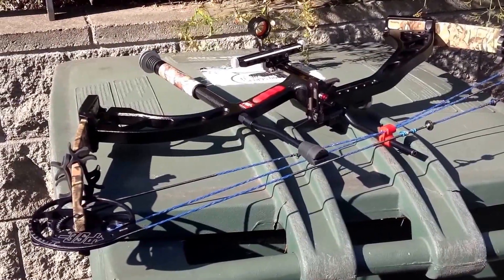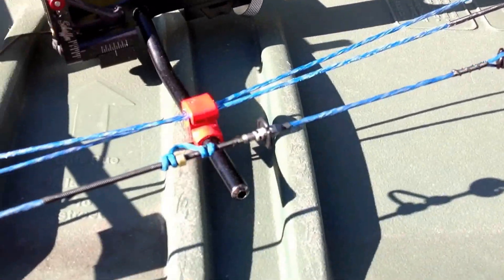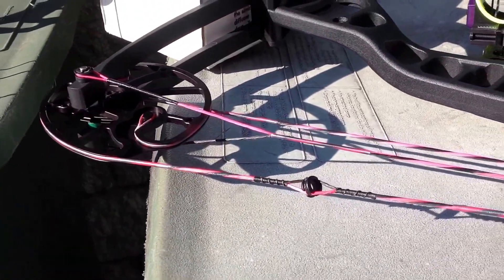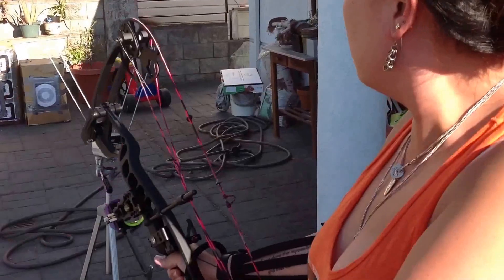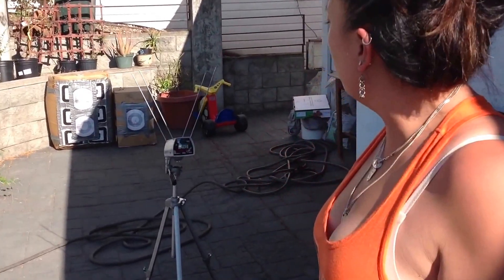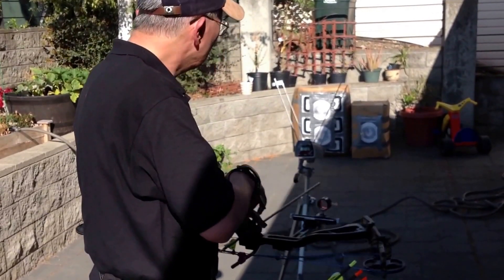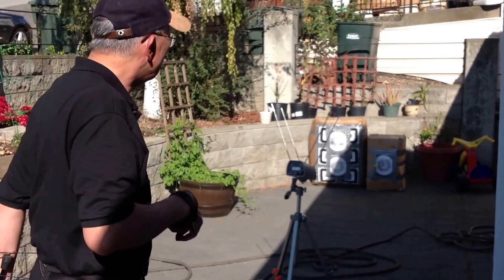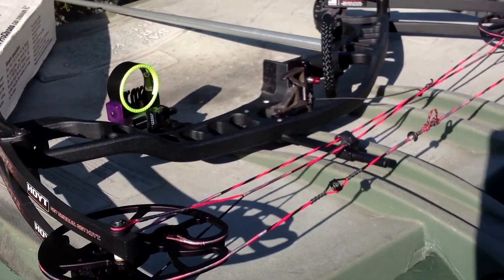Archery - New Bowstrings and Draw Weight Affect on Arrow Velocity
So after a year of shooting the factory bowstrings, time to get new bowstrings from Dakota.   And Tricia presented me with a Father's Day Gift of the strings.  So I also had the bow draw weight raised to 40 pounds.  Let's put the arrows on a chronograph...